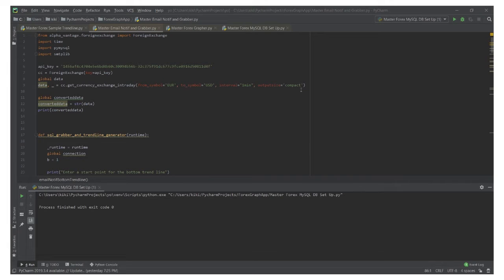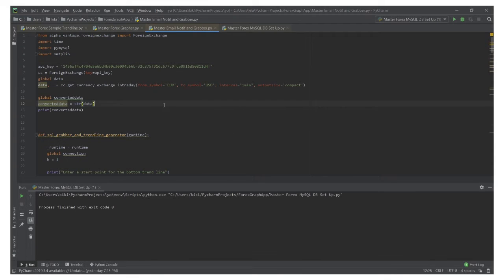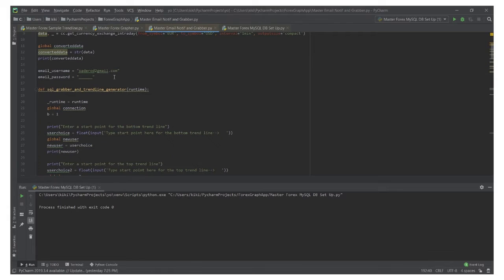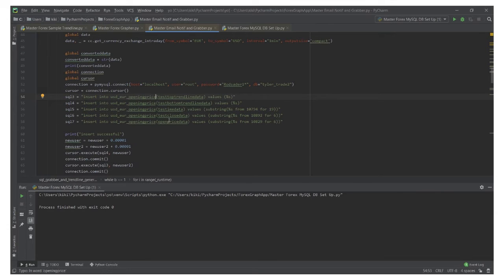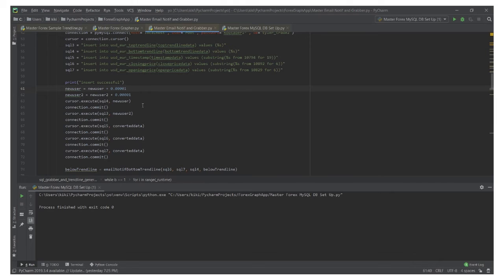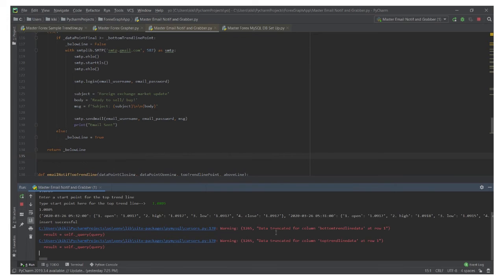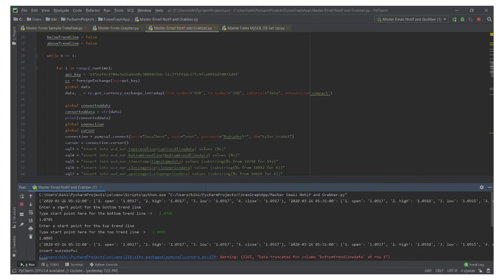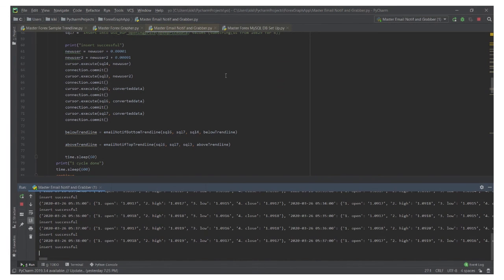Forex Bot Teaching Project Video 2: "API Request from the Forex Market"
In this video in the forex bot project teaching series, I explain to my student how use an api to get forex market data.